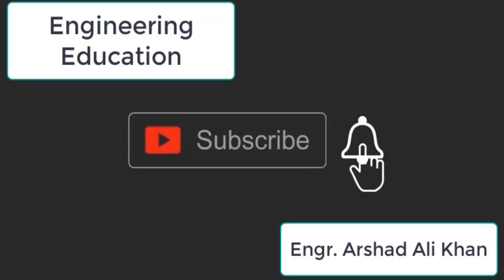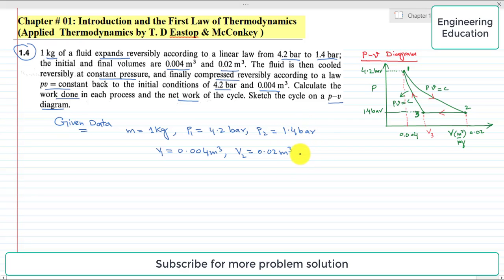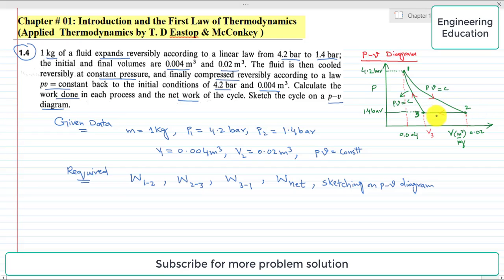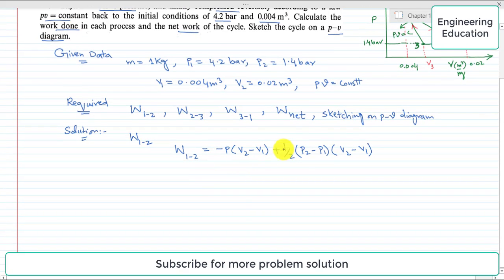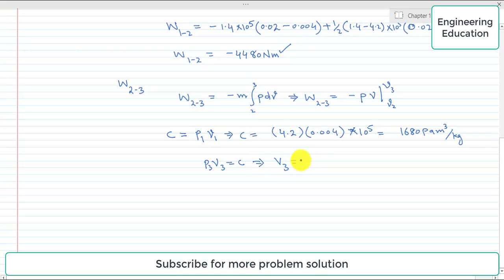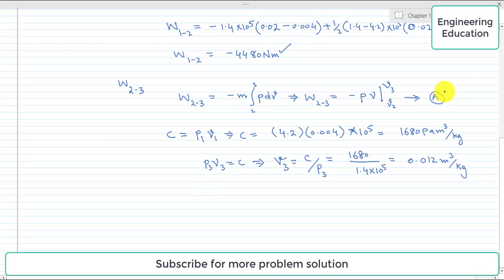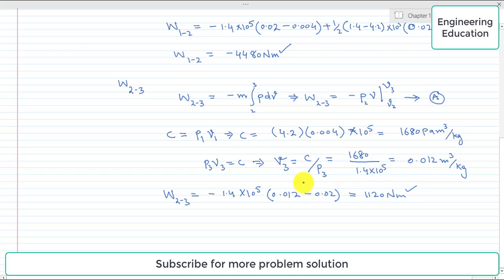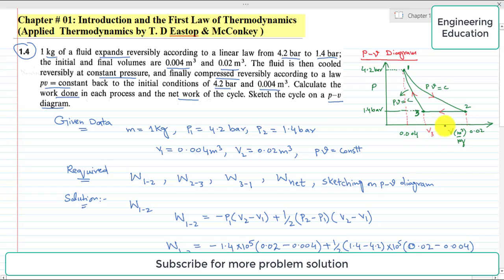Calculating net work done for a thermodynamic cycle and plotting it on a p-v diagram.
Chapter # 01: Introduction and the First Law of Thermodynamics
Problem: 1.4:
1 kg of a fluid expands reversibly according to a linear law from 4.2 bar to 1.4 bar; the initial and final volumes are 0.004 m3 and 0.02 m3. The fluid is then cooled reversibly at constant pressure, and finally compressed reversibly according to a law pv=constt back to the initial conditions of 4.2 bar and 0.004 m3. Calculate the work done in each process and the net work of the cycle. Sketch the cycle on p-v diagram.